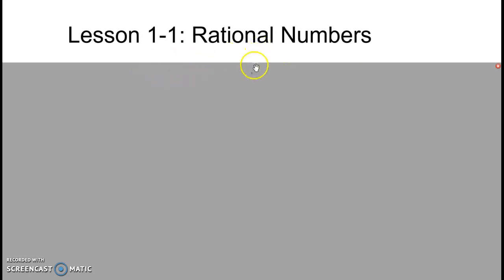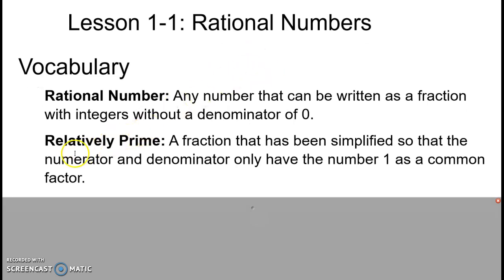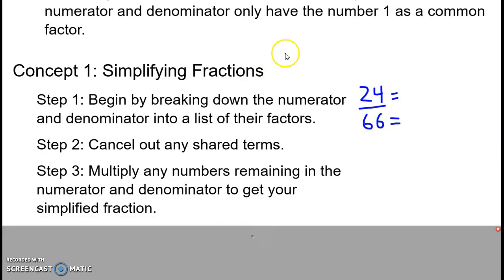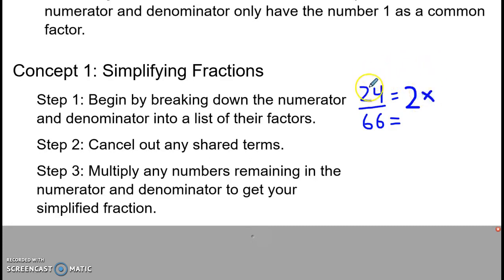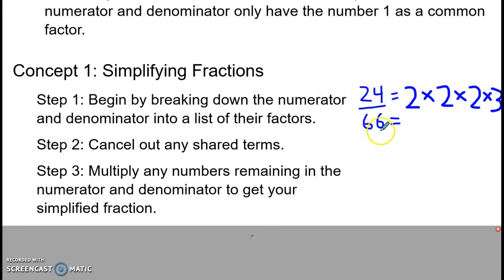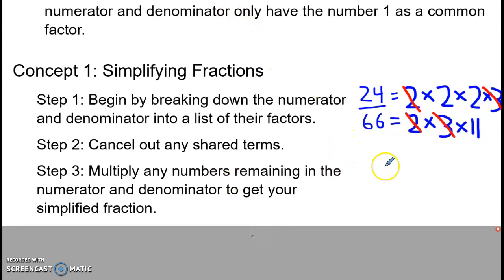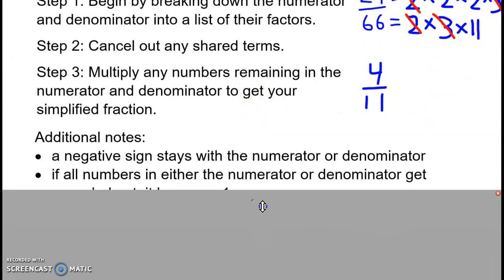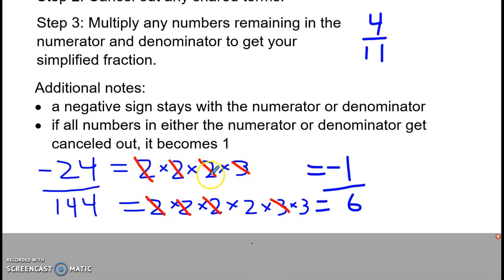8th Grade 1-1-1